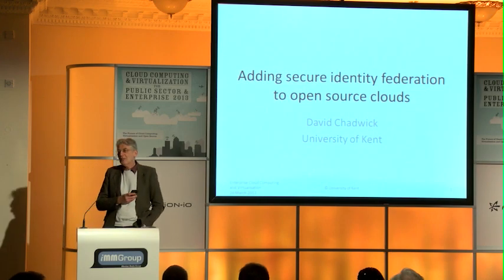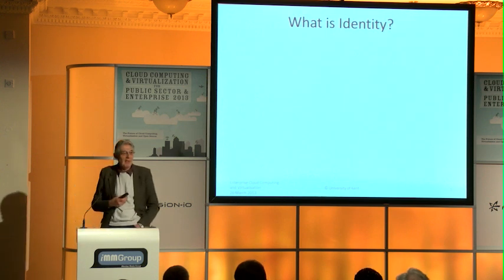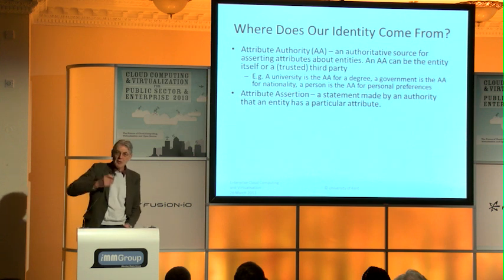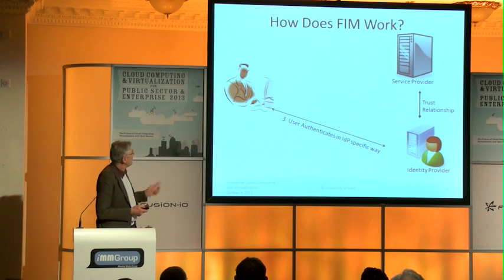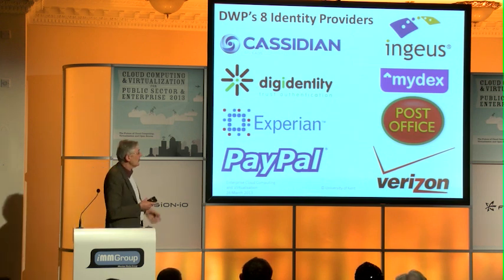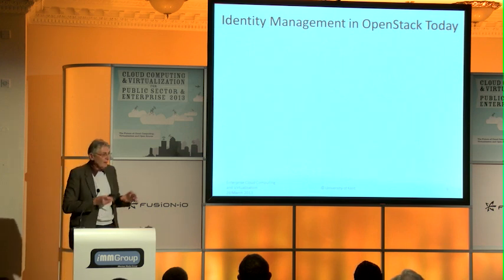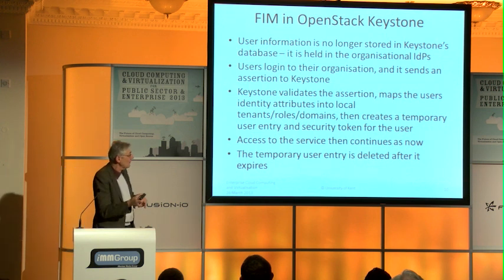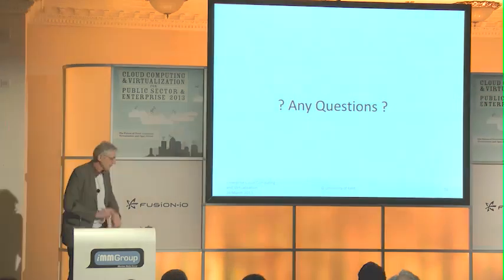Adding secure identity federation to open source clouds - Dr David Chadwick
This presentation by Dr David Chadwick, professor from University of Kent, was given at the iMM Group Conference on Cloud Computing & Virtualization for Public Sector & Enterprise 2013.